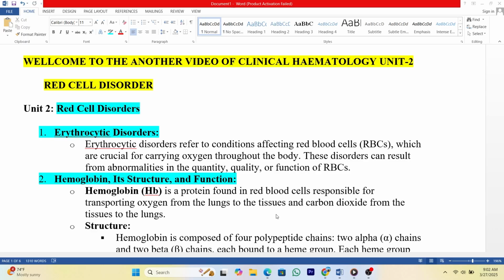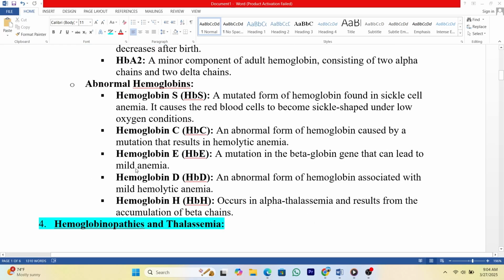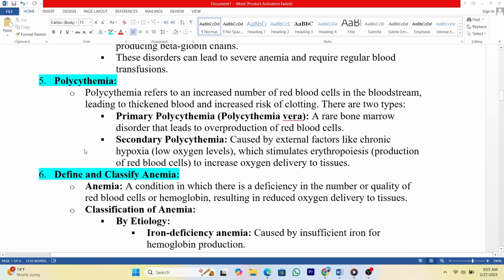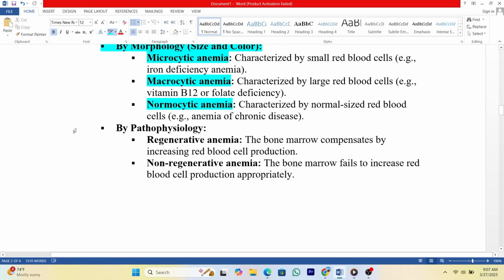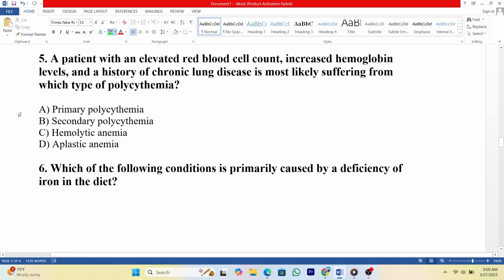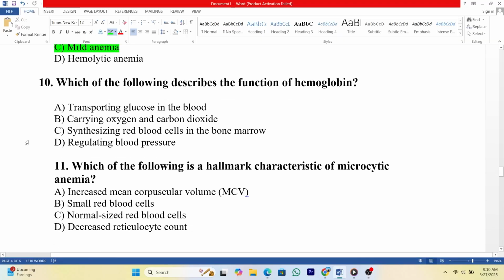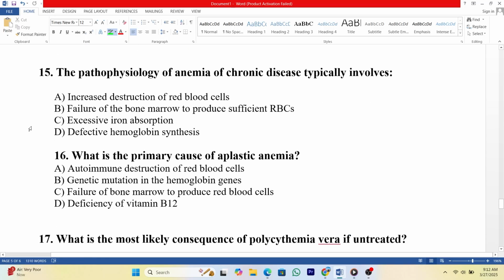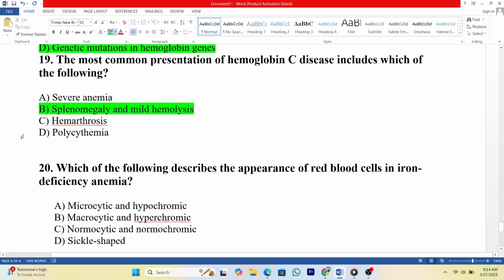Clinical Haematology Unit-2 (V-1) Red Blood Cell Disorders EXPLAINED Everything You Need to Know!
If you have any questions or thoughts, drop them in the comments below — I love hearing from you all and engaging with the community. Until next time, stay curious and keep learning.